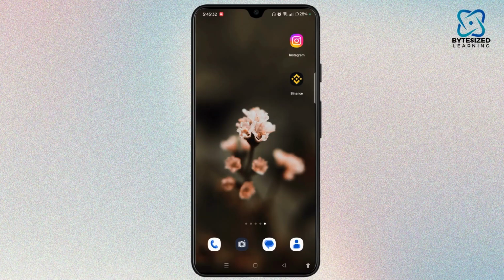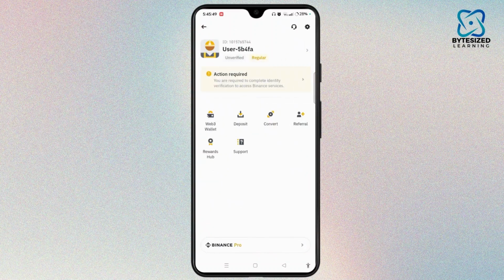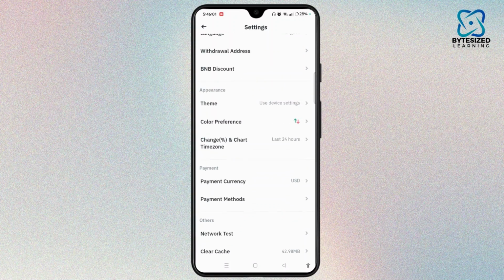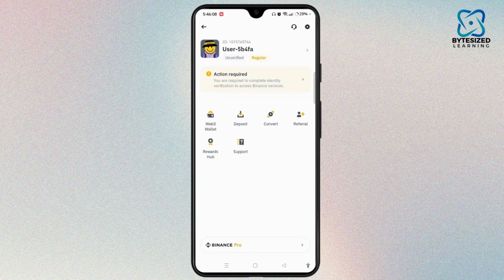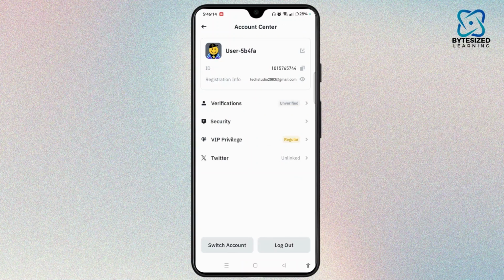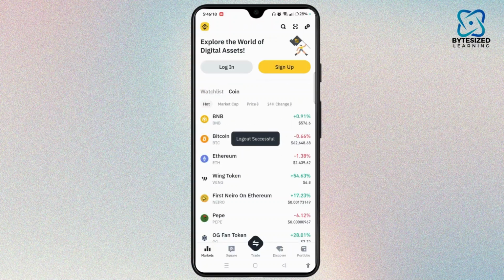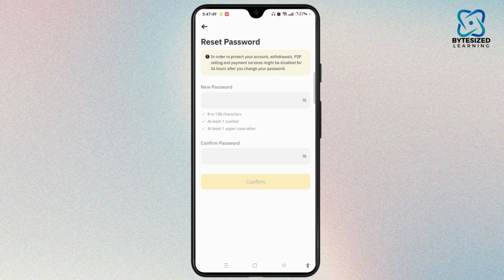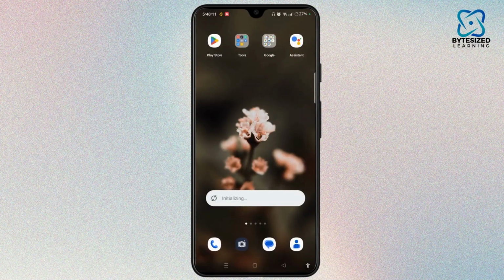How to Change the Password of Your Binance Account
In this video, we guide you step by step on how to change the password of your Binance account. If you're having trouble resetting your password or just need to update it for security reasons, this tutorial will make the process simple and quick. Follow along to reset your password and secure your Binance account in no time.

Chapters (Timestamps):
00:00:00 - Introduction
Learn how to change the password of your Binance account easily.

00:00:15 - Launch Binance App
Open the Binance app and log in with your credentials.

00:00:30 - Access Profile Settings
Tap the profile icon and navigate to the settings.

00:00:45 - No Direct Option to Change Password
Discover the trick to change your Binance password as the direct option is not available.

00:01:00 - Log Out of Binance Account
Log out of your account to initiate the password reset process.

00:01:10 - Login and Verification Code
Log back in with your email/phone number and enter the 6-digit verification code sent to your email.

00:01:20 - Reset Your Password
Tap “Forget Password,” verify your email, and set your new password.

00:01:40 - Confirm New Password
Finalize by confirming the new password and completing the reset.

00:01:55 - Conclusion